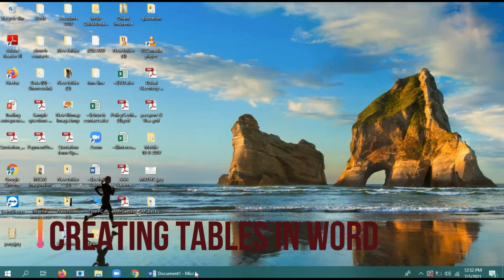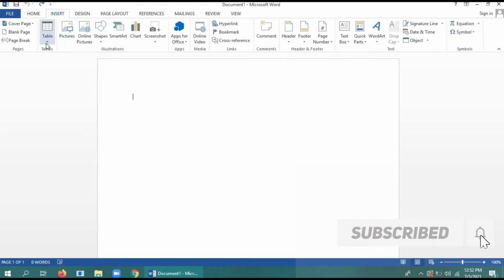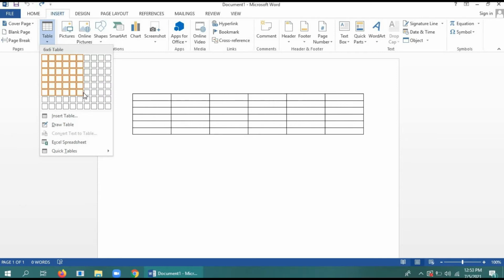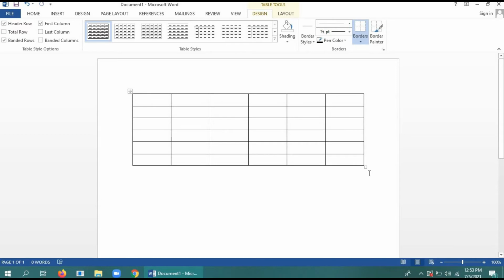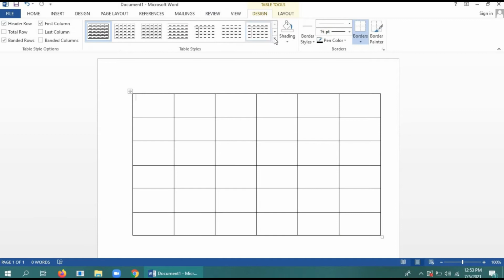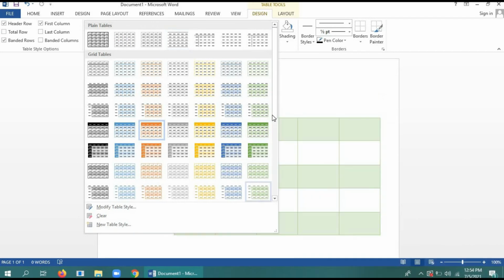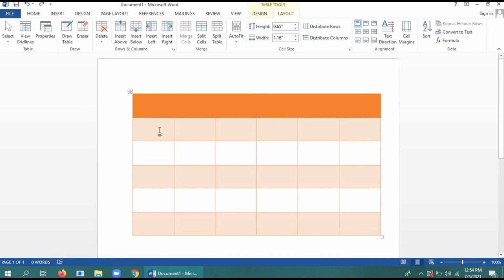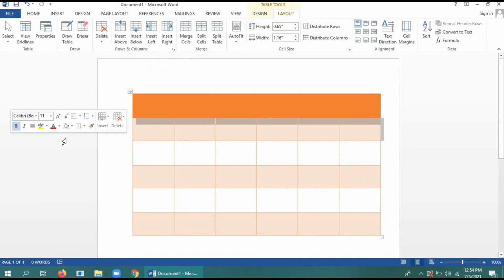How to Make Tables In MS Word